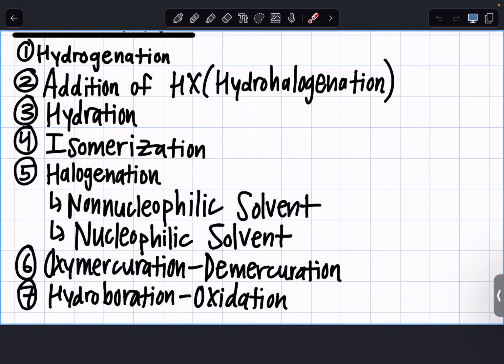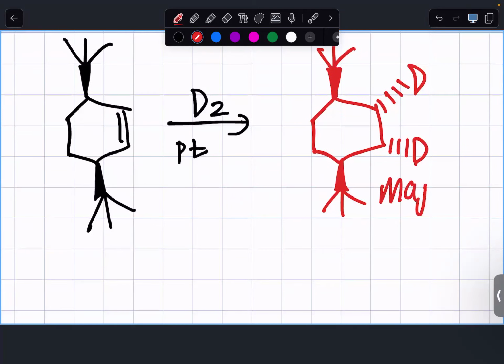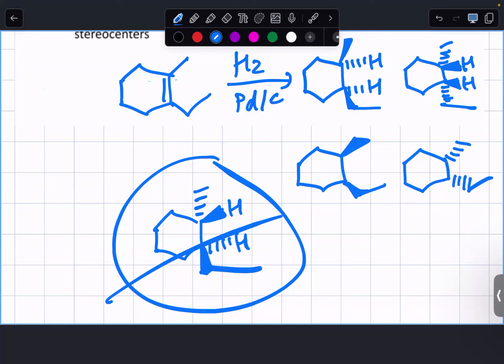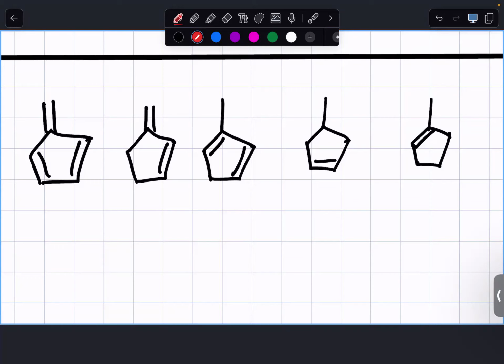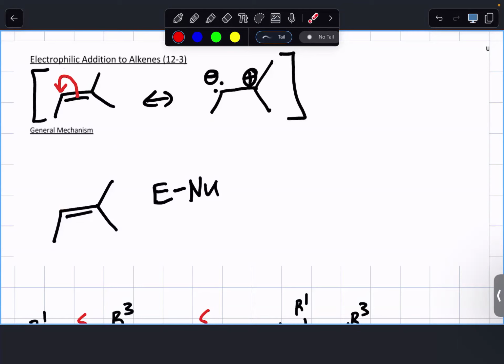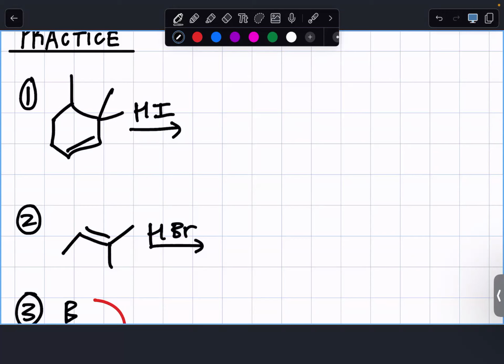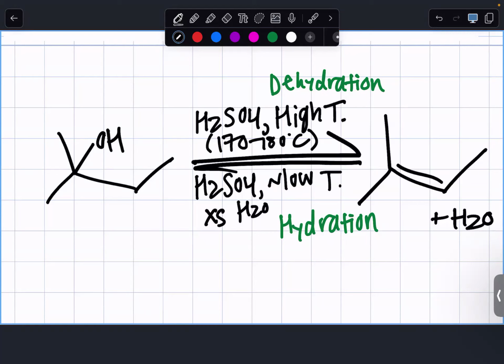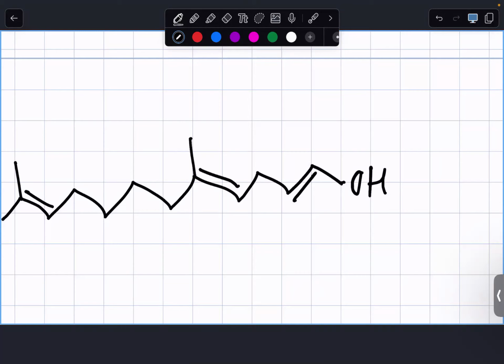CR 3 - Reactions of Alkenes Part 1